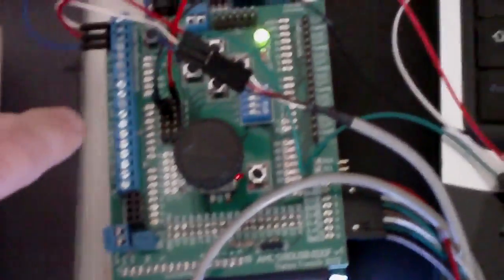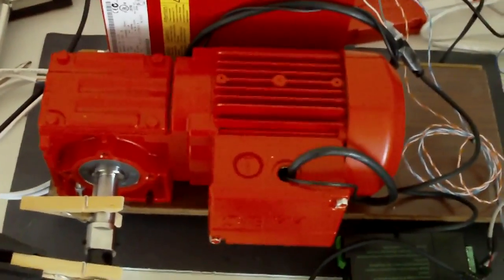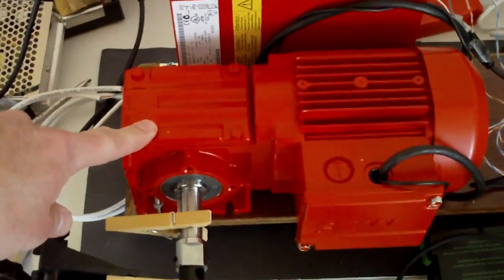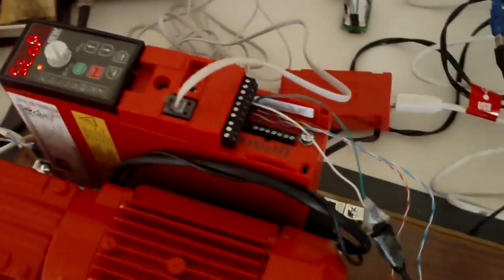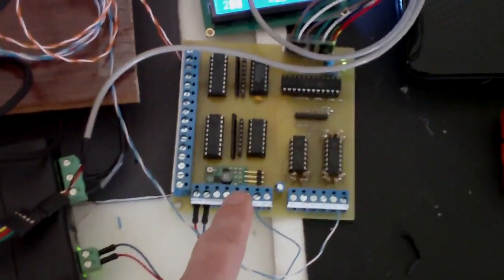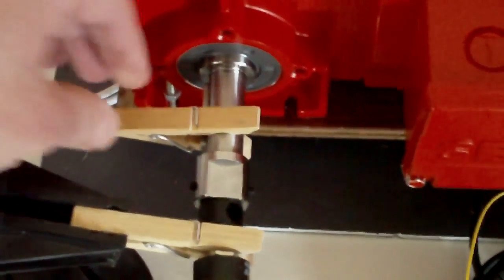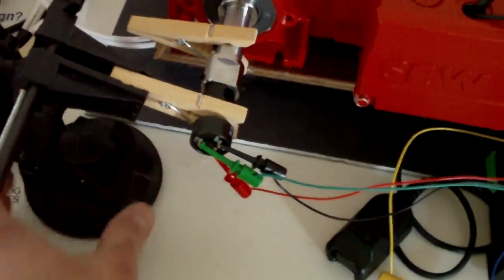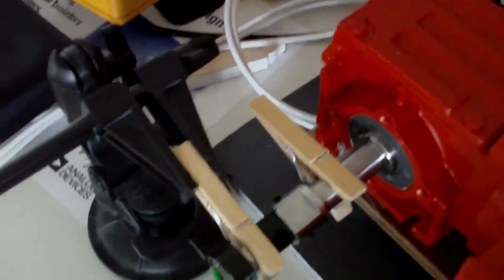SEW Eurodrive Movitrac B and AMC1280USB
Some quick tests I made today with the equipment I received from SEW Eurodrive (France).